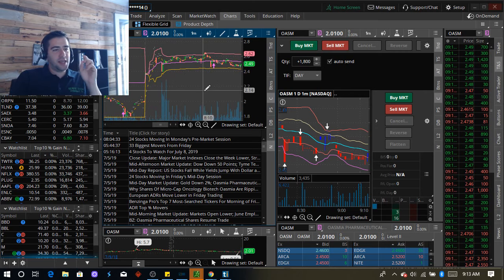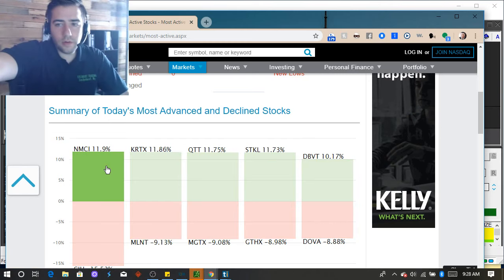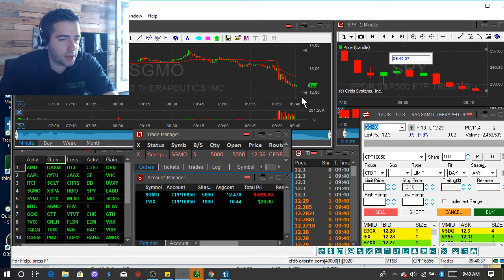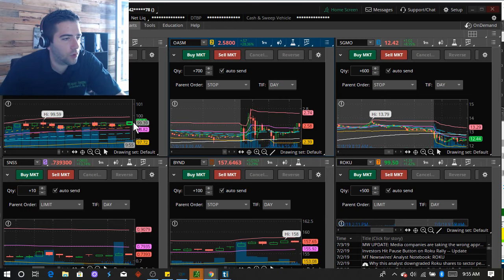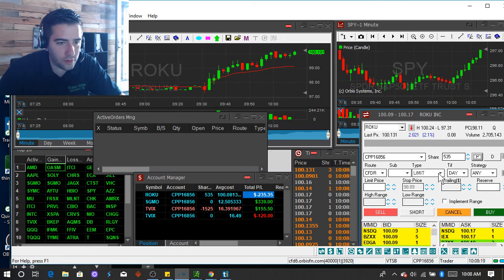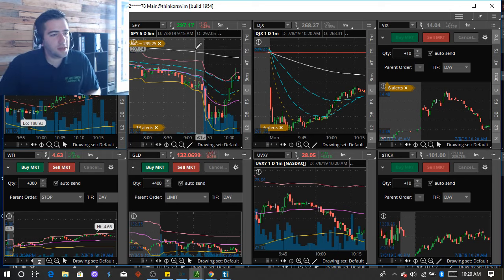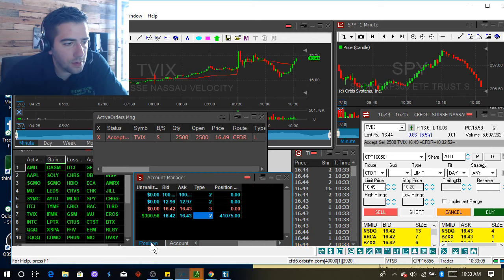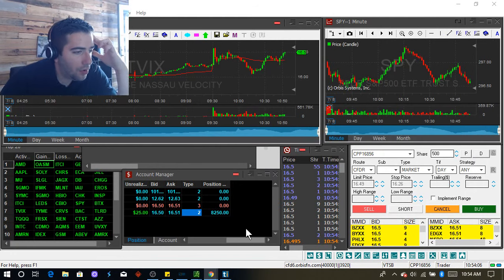Breakout Trading University Live Trading Monday July 8th 2019.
if you would like to sign up for breakout trading you will be able to access Breakout Trading University as well as take advantage of our other great features.

🌟🎟$350 Only 1 Spot Available "Protege Status" You'll access the private protege group. You'll receive LIFETIME access to our Text alerts, zero second delay Live Stream, Chatroom, & On call mentorship with no expiration, as well as some one on one trading and mentoring together. You essantialy become Luke's mentee.

🥈$50 "Shareholder Status" you'll get 1 Year of zero second delay Live Stream/Chatroom & text alerts.

🥉 $30 "Executive Status" Receive 6 Months of zero second delay Live Stream/Chatroom & text alerts. -

Teachers will include Antonio the former hedge fund manger, Marvin my mentor, and myself I Am a professional trader, i have over 10 years experience the last 3 of which i have been profitable and i currently trade for a living. I am aiming to make my first million in the market by the time im 30 (that's another year and a half) And if i can do it so can you!